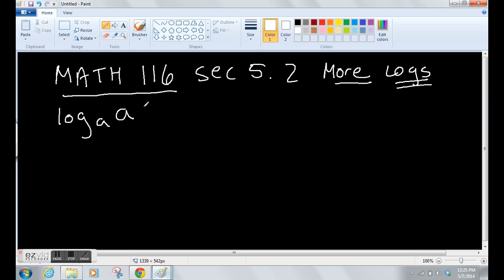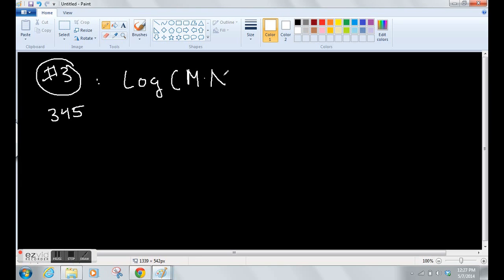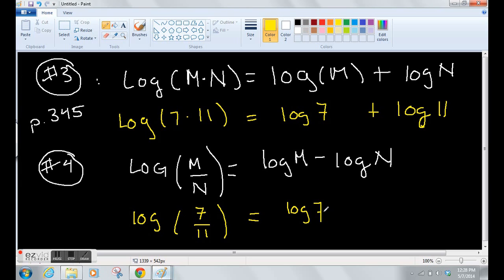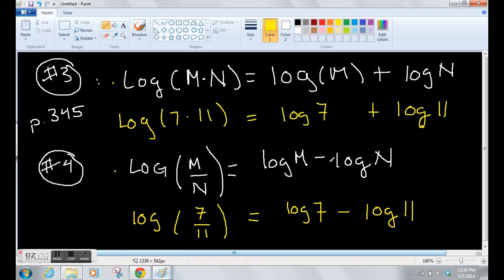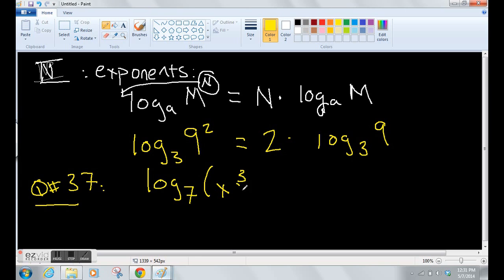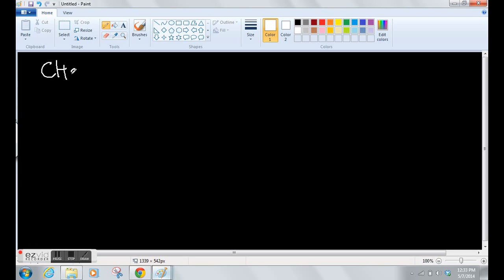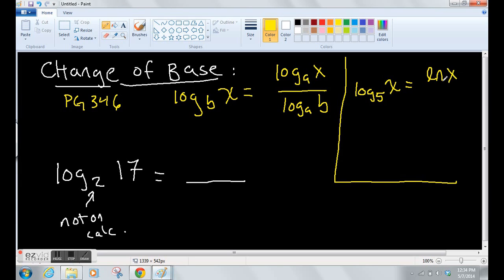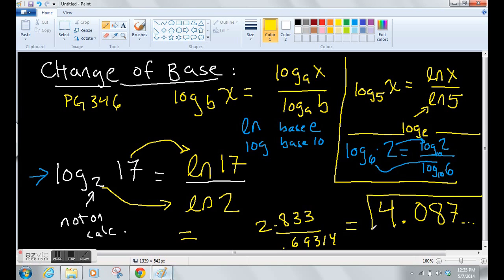MATH 116 Sec 5.2 More log rules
Section 5.2 More logarithms properties,Q#35, #37, Q#39, Q# 49